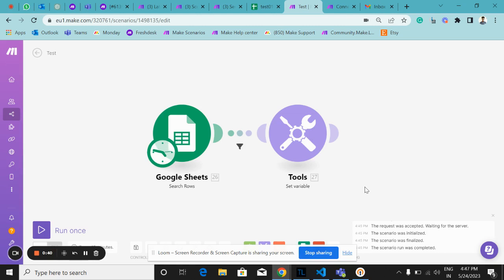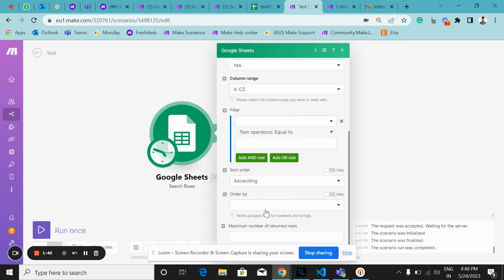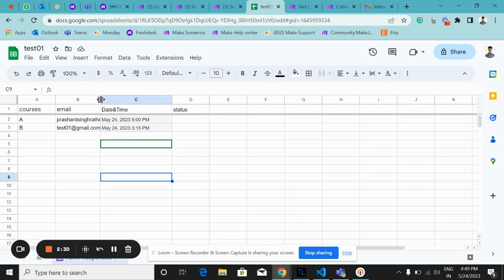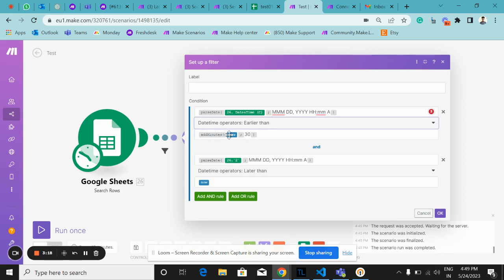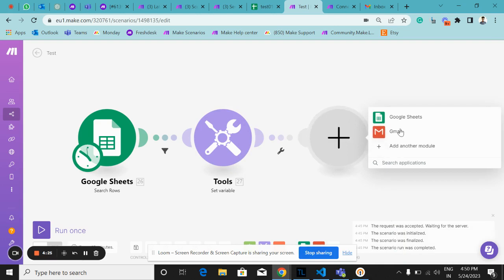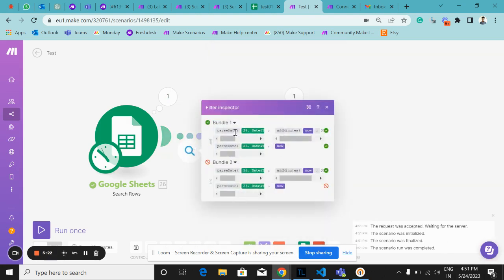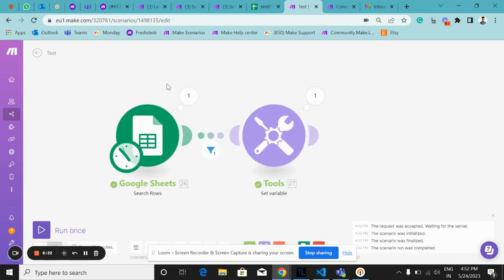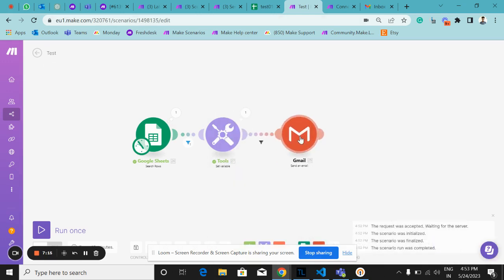Streamline Your Online Course or Event Management with Email Reminders Automation using Make com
Are you tired of manually sending email reminders to participants before each online course or event? In this video, we will show you how to automate the process using Make com automation. By using Google Sheets to extract participant information and scheduling emails at specific times and dates, you can save valuable time and ensure timely reminders. Watch now to learn how to streamline your online course or event management with email reminder automation.

Automation, online courses, online events, email reminders, Make com, Google sheet, scheduling, time-saving, efficiency, course management, productivity, workflow automation, email automation, participant notifications, and productivity tools.